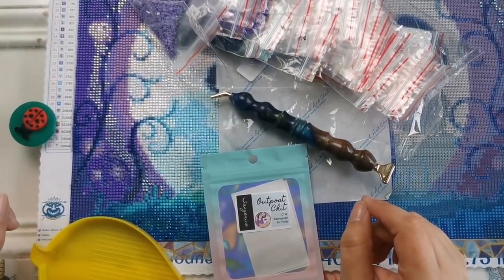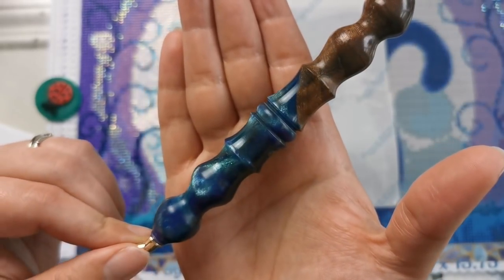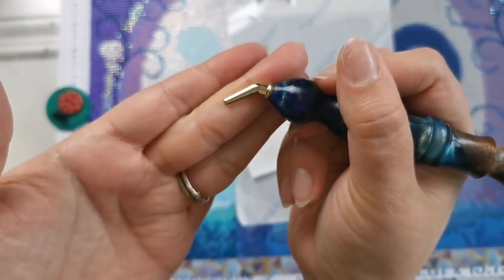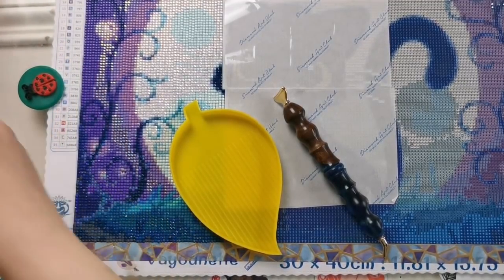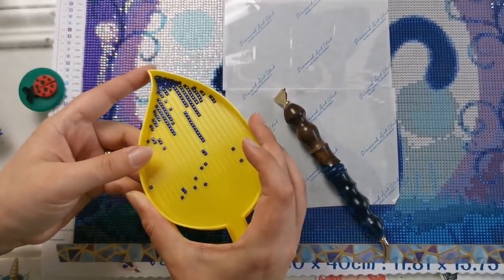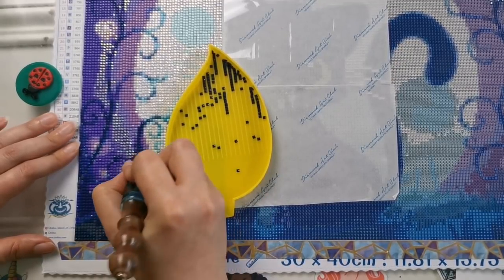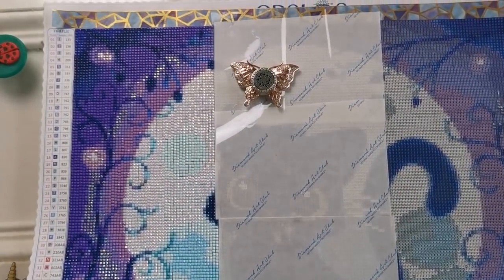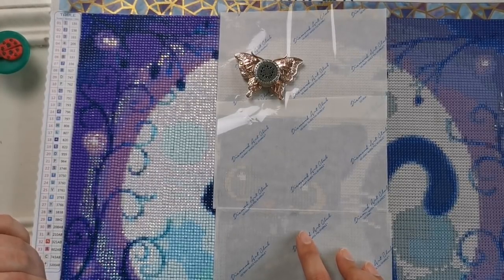Wipnchat #91: Germany Trip / / & Why I've Been Quiet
All the catching up today.

Long time DAC fan? Join us on the Crafter's Anonymous FB Group : (Make sure to answer both questions and agree to the rules or your request is denied)

{Waitlist is linked at the top}